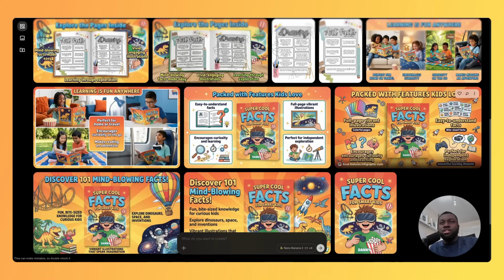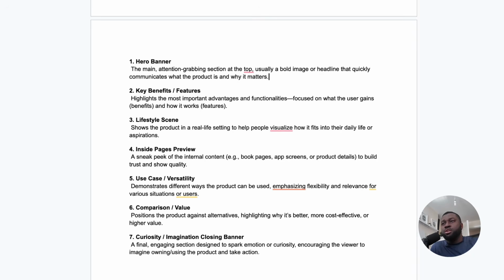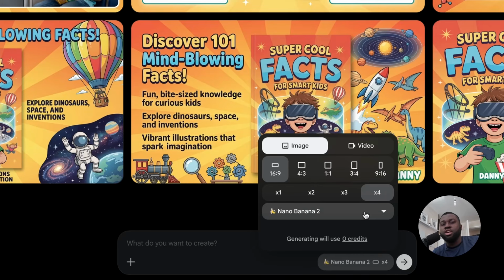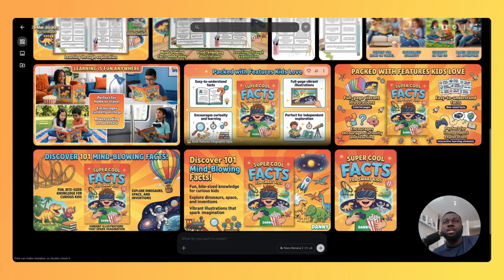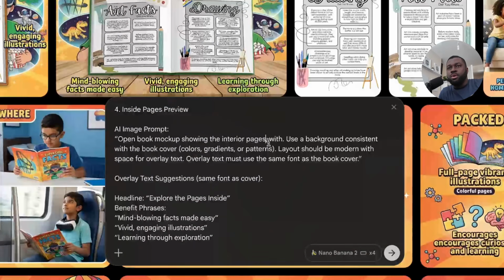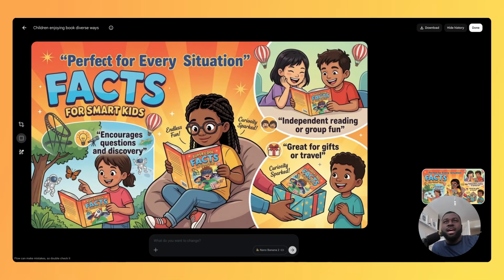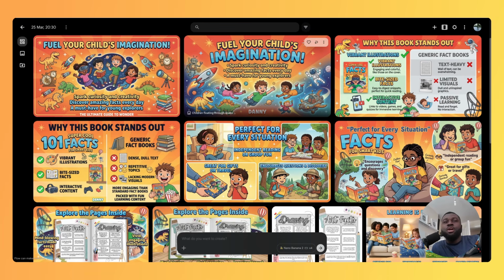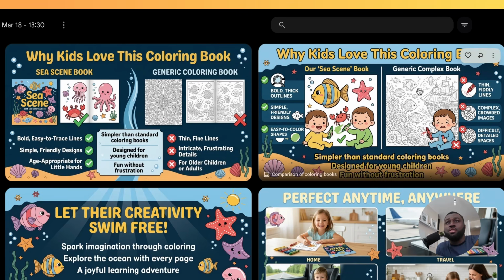How To Create Stunning A+ Content with Nano Banana 2 for Amazon KDP (FREE)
This video will discuss how you can create free amazing A+ content for Amazon KDP using Nano Banana 2.

Prompt:
Create a complete set of Amazon KDP A+ Content image prompts for a [children’s] book titled ‘[Book Title]’ using this description: ‘[Book Description]’.

Generate 7 sections in the following order: Hero Banner, Key Benefits / Features, Lifestyle Scene, Inside Pages Preview, Use Case / Versatility, Comparison / Value, and Curiosity / Imagination Closing Banner.

For each section, provide:

A clear section title.

A detailed AI image generation prompt describing the visual style, composition, content, and background that matches the book cover (colors, gradients, patterns, or style).

Overlay text suggestions consisting of one headline and 2–4 benefit-driven phrases. All overlay text must use the exact same font as the book cover, be large, readable, child-friendly, and visually aligned with the layout.

Ensure all prompts follow modern e-commerce design standards: clean and consistent layout, clear visual hierarchy, space for text overlays, and visuals that reflect the book’s themes in an engaging, child-friendly, and conversion-focused way. All images should have a consistent background that matches the book cover across all sections to maintain branding cohesion.